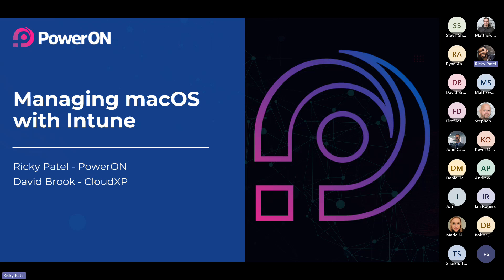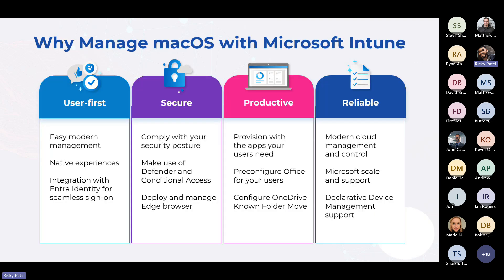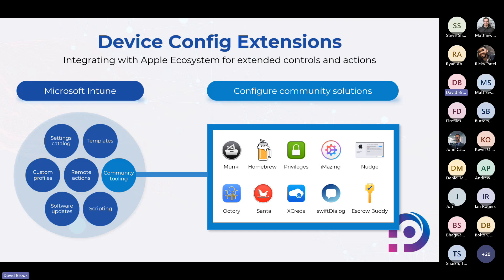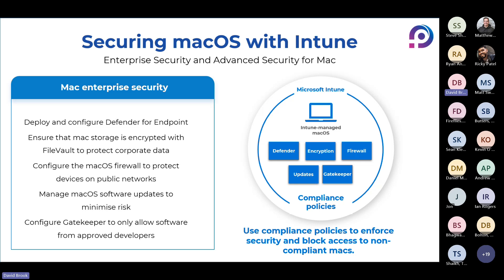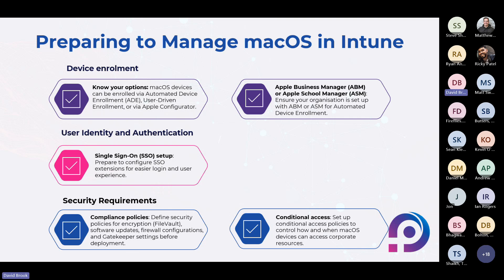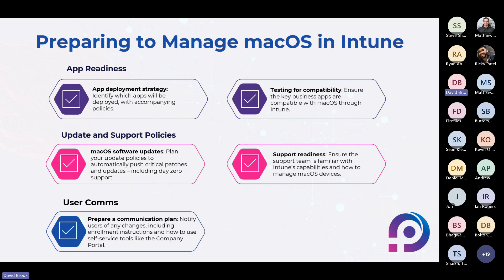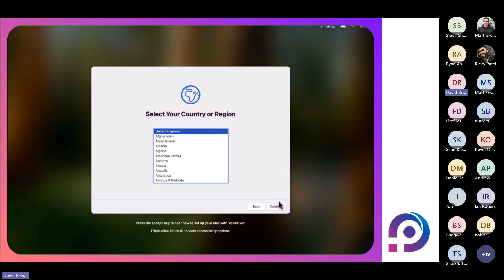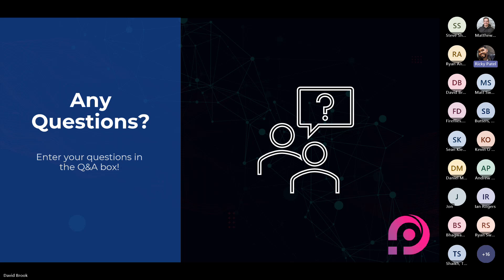Managing MacOS in Intune | Demo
It’s true! You can finally manage MacOS devices with Intune.

Ricky Patel and David Brook will be taking you through the benefits and limitations of managing your Mac devices within Intune. Along with a demo on how you can enrol your devices.

agenda:
Why enterprise management matters
Live demos of enrolment and single sign on (SSO)
Configuration and app deployment
Q&A and open discussion